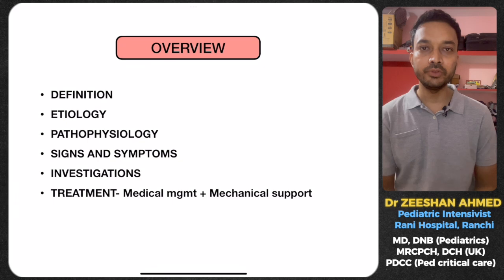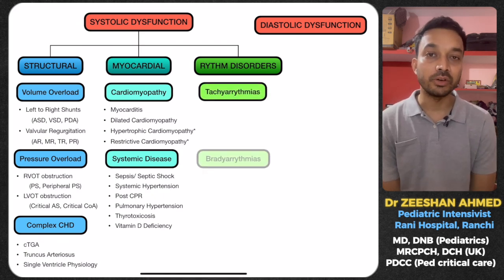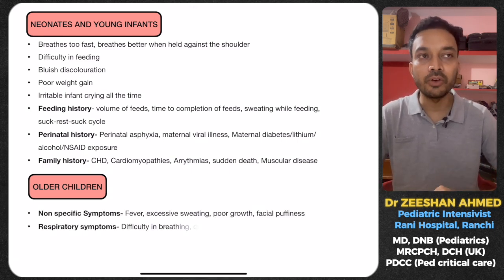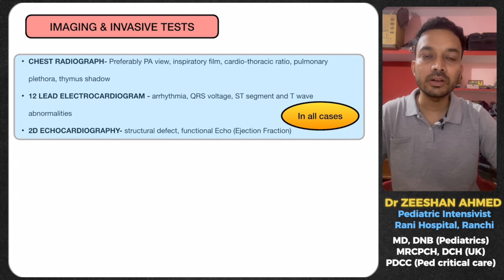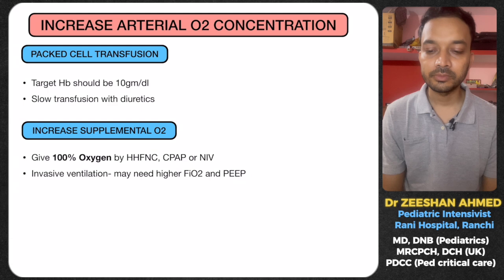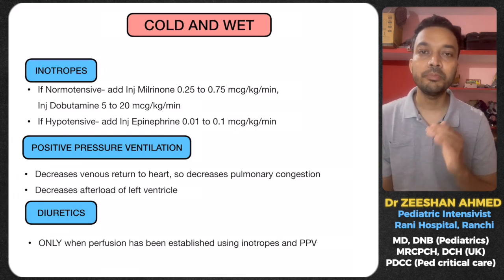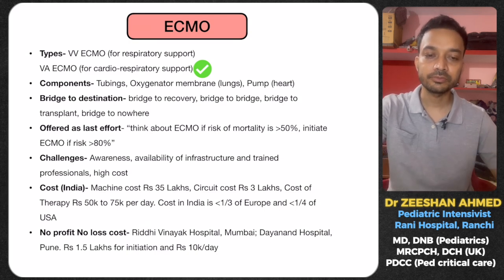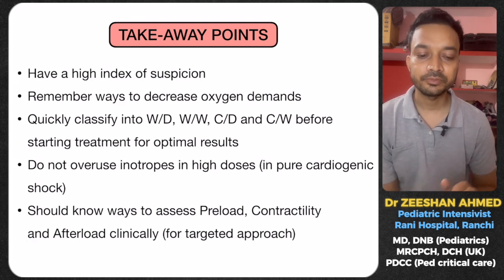Management of Acute Heart Failure and Cardiogenic Shock in Children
This video will tell you all about Acute heart failure in Children- right from Etiology, Pathophysiology, Investigations, and Classification to Management. It also includes a brief overview of Mechanical circulatory support like ECMO and VAD which are used when all medical management fails.